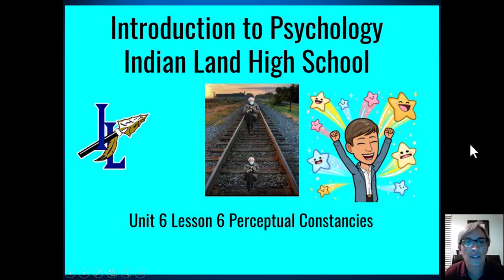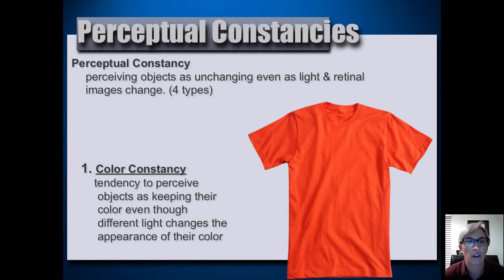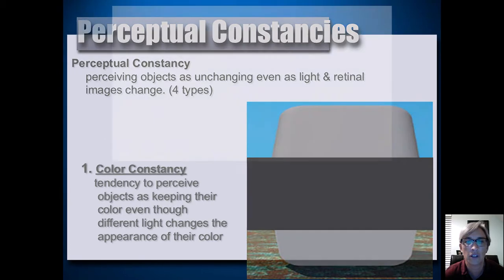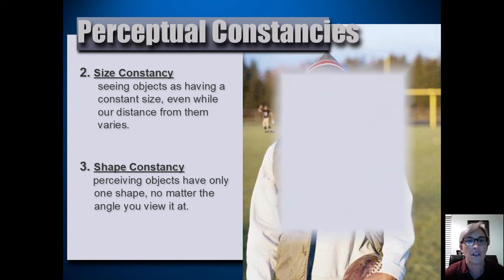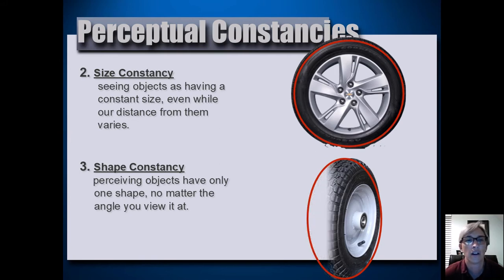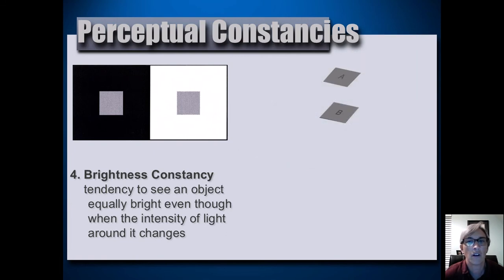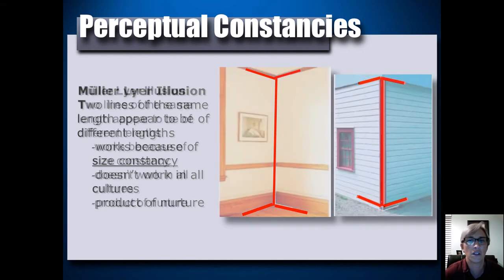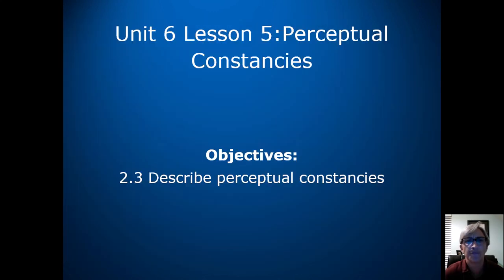Unit 4 Lesson 6 Perceptual Constancy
Four perceptual constancies and some illusion-y stuff.